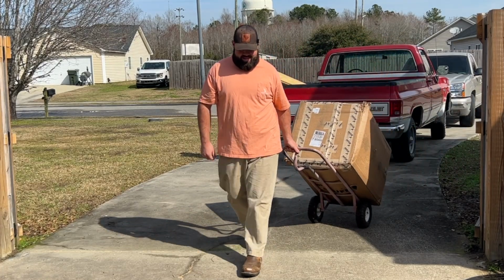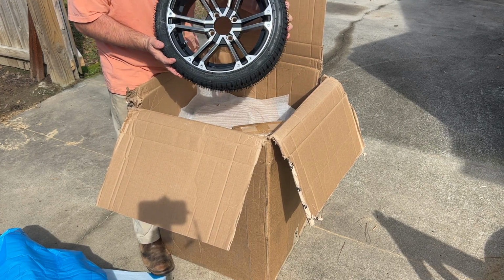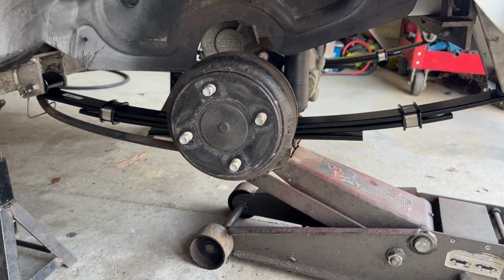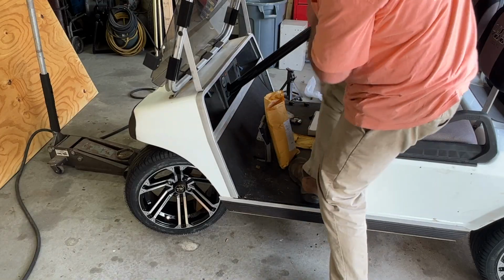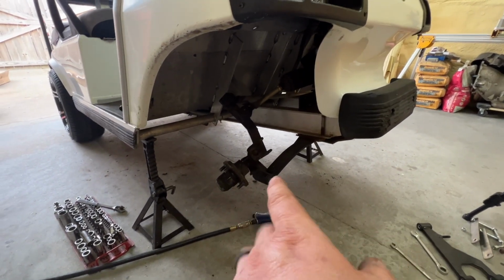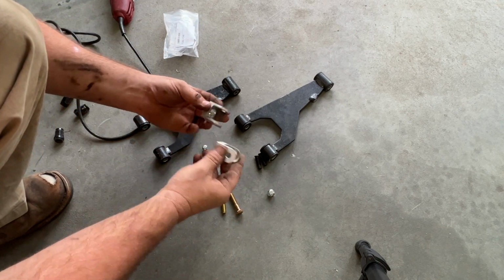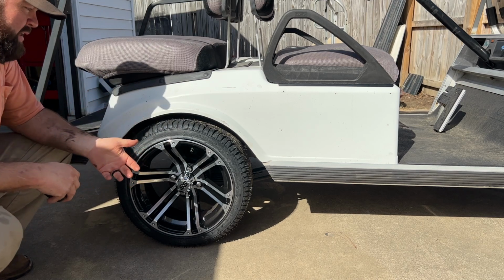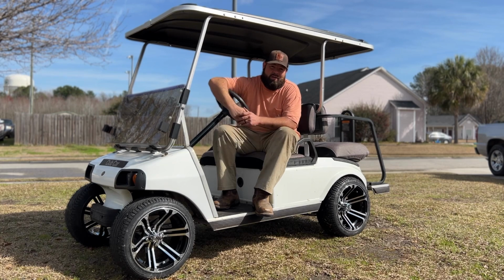We Fit 14" Wheels & Low Pros on the Club Car DS Golf Cart With NO LIFT | Jakes Wheel Base Extension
On todays video we install some new 14" wheels with low pro tires on the club car ds golf cart. The tires were hitting the front cowl so I installed a wheel base extension kit along with hd leaf springs in the rear.

Minimum $75 order

14" Terminator Machined/Black Aluminum Golf Cart Wheels and 205/30-14 Low-Profile DOT Street & Turf Tires Combo - Set of 4

Club Car DS Wheelbase Extension Kit (Years 1997-Up) | Jake's®

Heavy Duty Replacement Leaf Spring Set for Club Car DS

1" Low Profile Club Car DS Lift Kit (Gas and Electric)